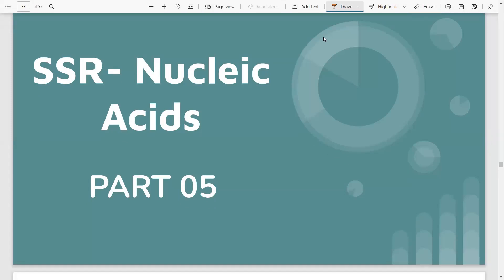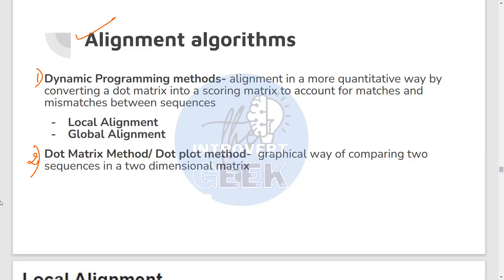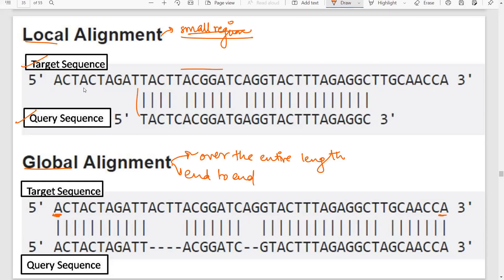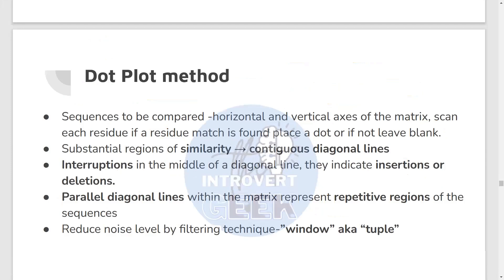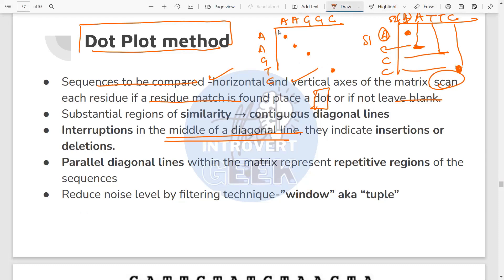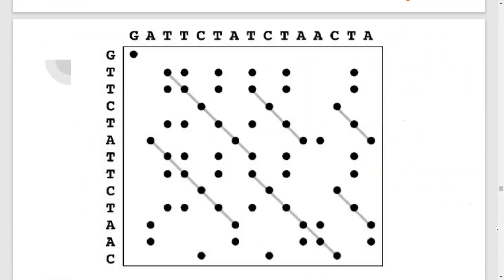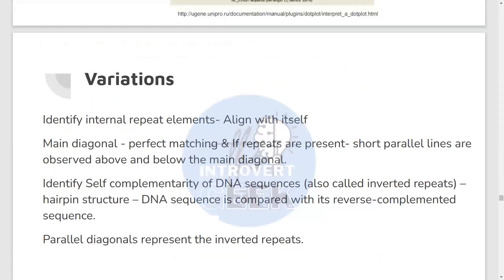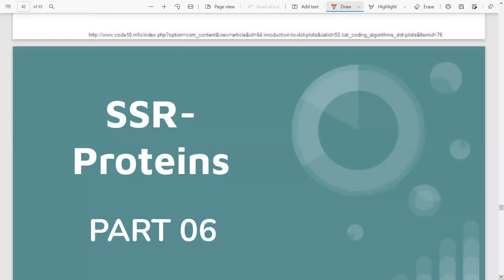Nucleic acid sequence alignment| Dot plot method| Bioinformatics DBT JRF 2022| BET 2022| Part 05😍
Sequence Alignment & Gap penalty| Sequence similarity & Homology| Bioinformatics| BET 2022| Part 04😍